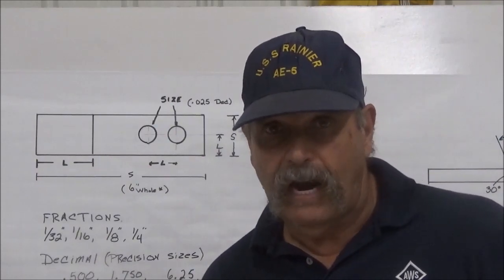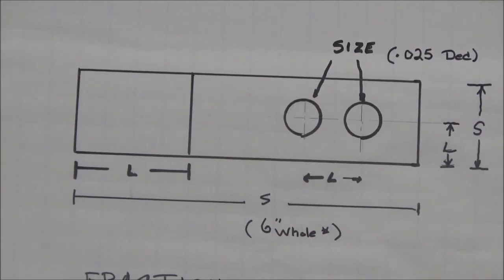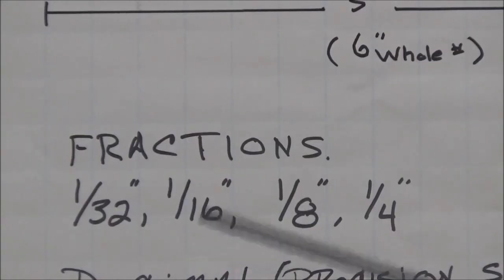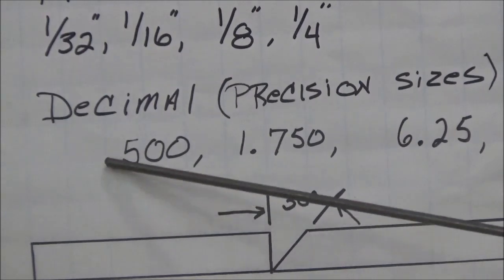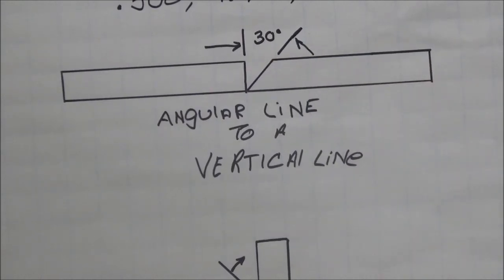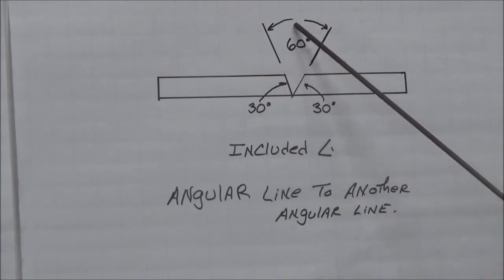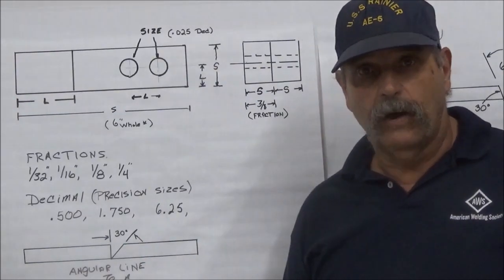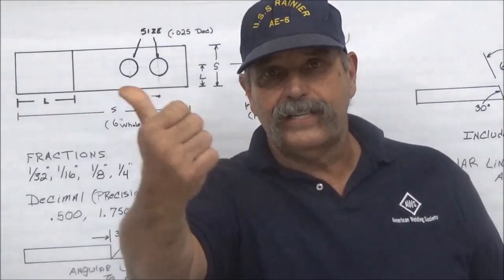BLUEPRINT READING FOR WELDERS PART 4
BLUEPRINT READING FOR WELDERS is a continuation of the welding series, covering blueprints, processes and welding symbols.